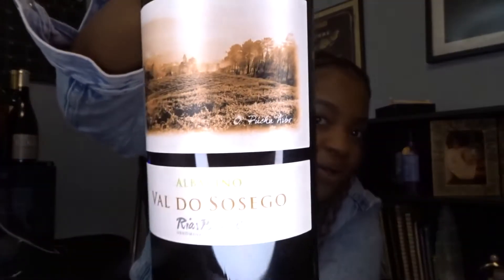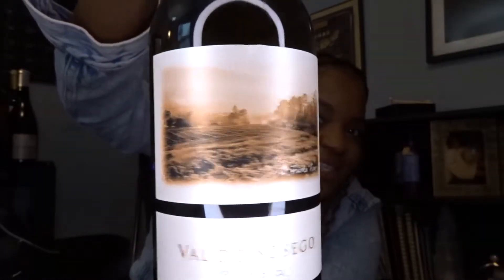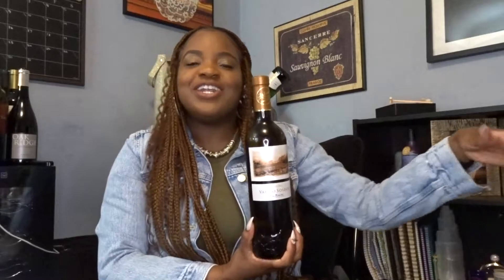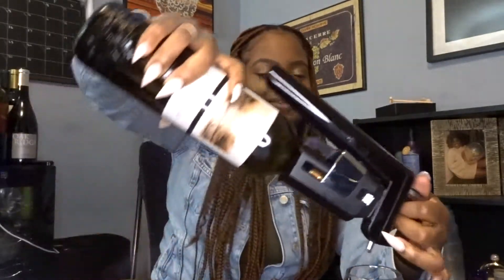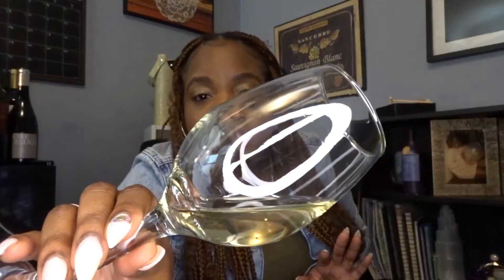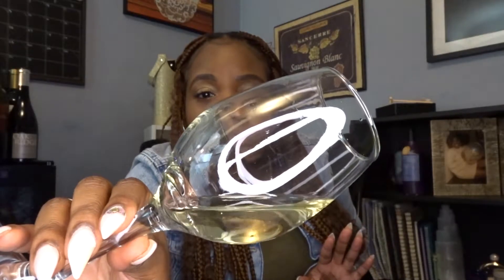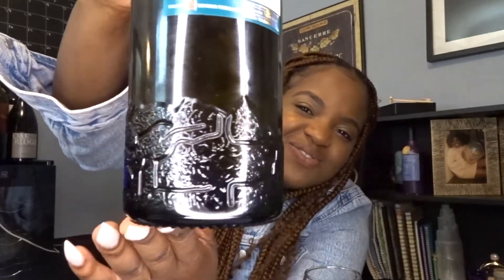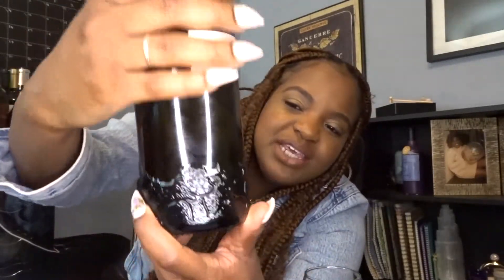Bodegas As Laxas Val do Sosego Albariño | Wine Review | Essence Check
Discover the essence of this fresh and breezy white wine from Rias Baixas, Spain with Chef and Somm Mar of Her Plates.
Learn about the scope, smell and sip of wines from around the world. Join her while she travels to the heart of the wine and takes your senses on the flavor filled journey.